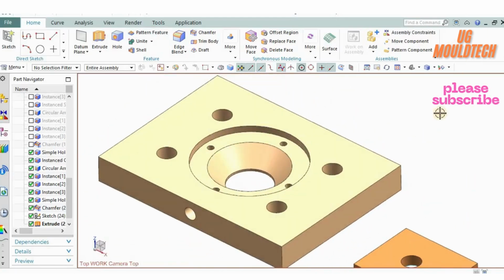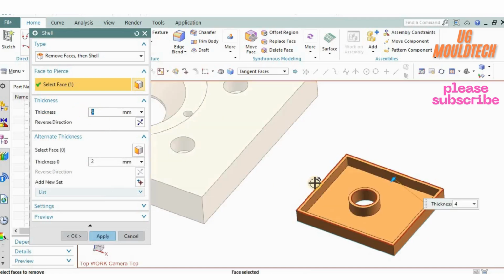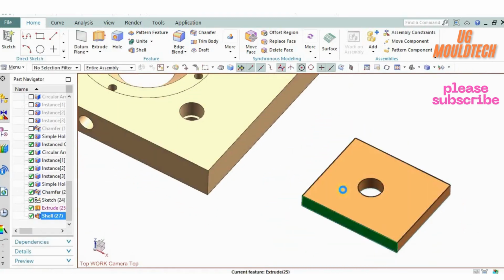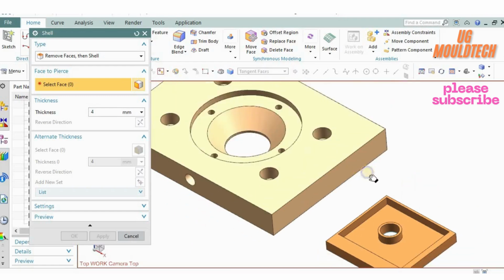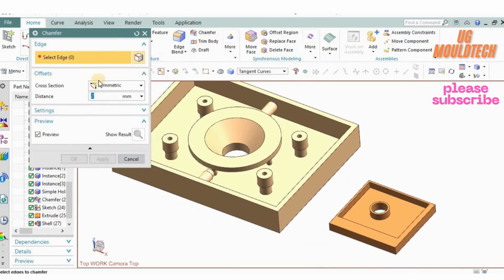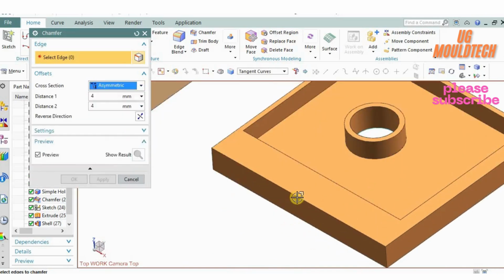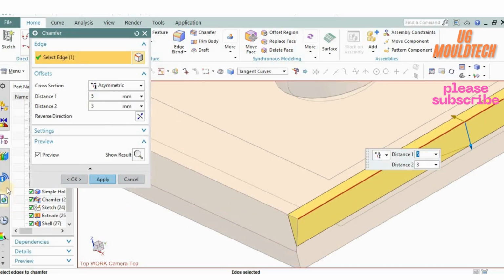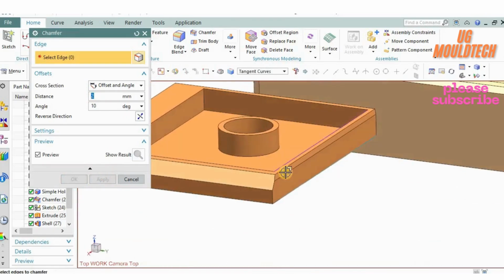Mastering Unigraphics NX Shell and Chamfer PART MODELING Secrets!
Learn the expert-level techniques to master Unigraphics NX shell and chamfer part modeling with this in-depth tutorial. Discover the secrets to creating complex models with ease and precision, and take your CAD design skills to the next level. From basic shells to advanced chamfer operations, this video will cover it all. Whether you're a beginner or an experienced designer, this tutorial is perfect for anyone looking to improve their part modeling skills in Unigraphics NX. So, what are you waiting for? Watch now and start creating like a pro!